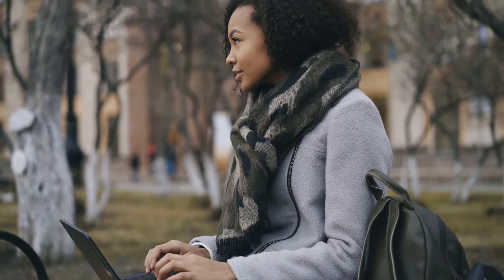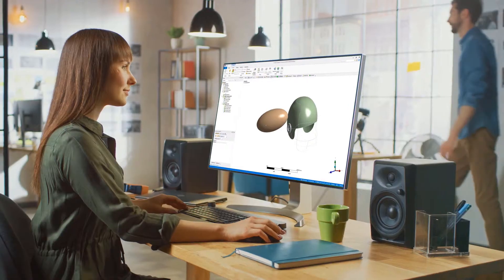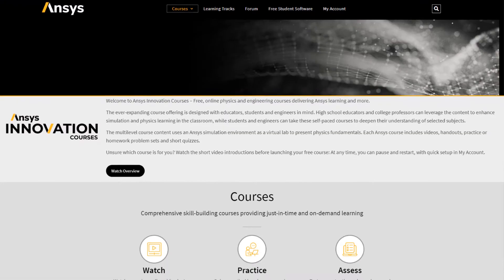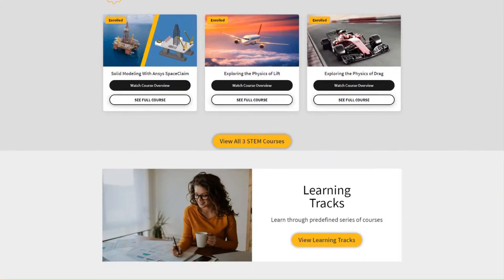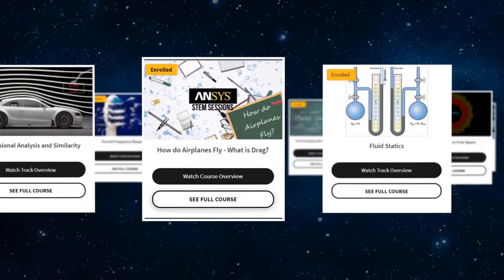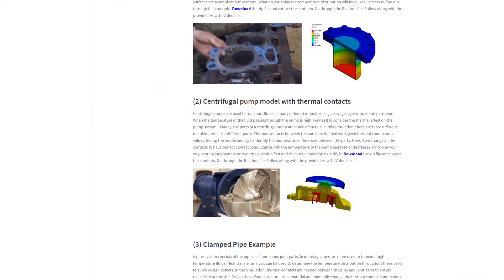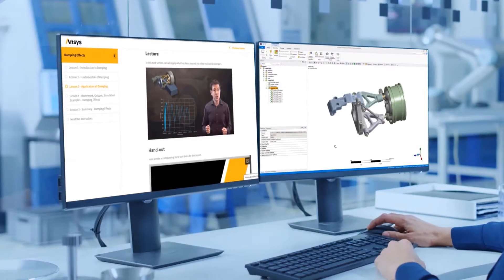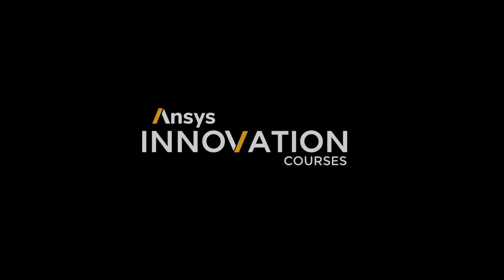Free, Online Engineering and Physics Courses from Ansys Innovation Courses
Ansys Innovation Courses cover a range of topics in multiple physics areas including structures, fluids and electronics. There are additional courses designed specifically for grade school level STEM courses. These courses are free, self-paced and use Ansys simulation software as well as case studies to visualize and reinforce concepts. Courses are designed using lecture videos, handouts, exercises and quizzes to reinforce concepts, and can easily be used with Ansys free student software. Whether you are a career engineer looking to brush up on a subject or a student or educator looking to learn, there is something for you.